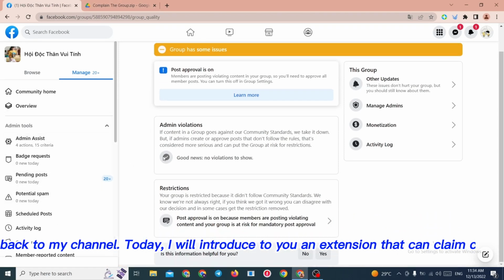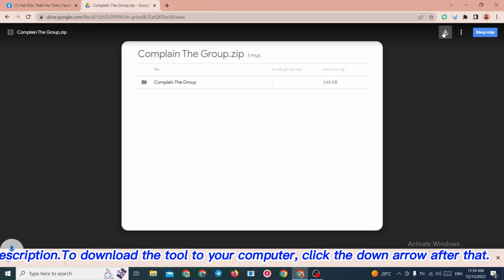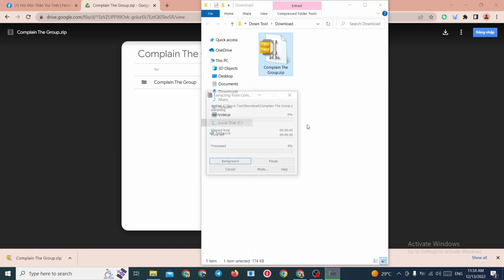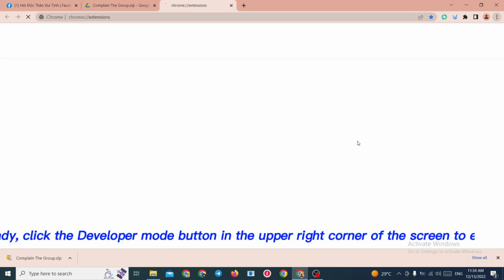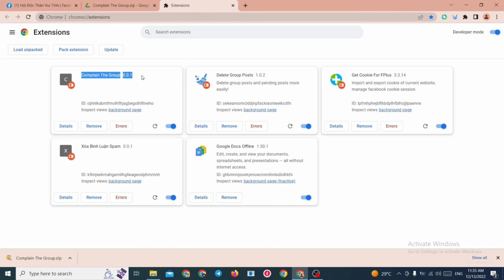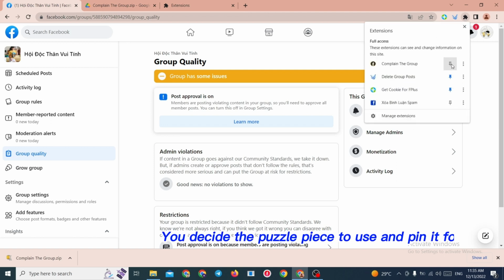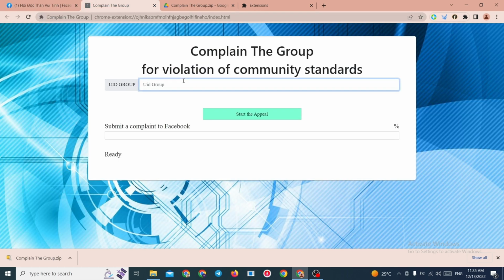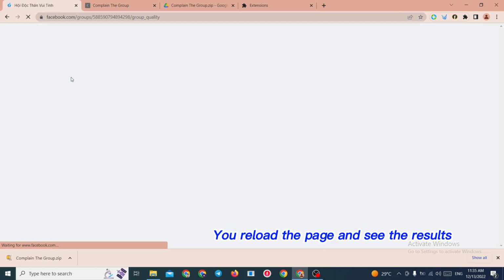How To Solved Facebook Group Quality Yellow Problem 2025 | Group Quality Yellow Problem Latest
Link download [ copy the link then remove the () after the word docs to download ext or in comments ]:

This is an extension that can help you file a complaint to facebook asking facebook to remove old community standards violations on the group.Using this plugin, you can ask Facebook to take down old community standards breaches on the group in response to a complaint you've made.